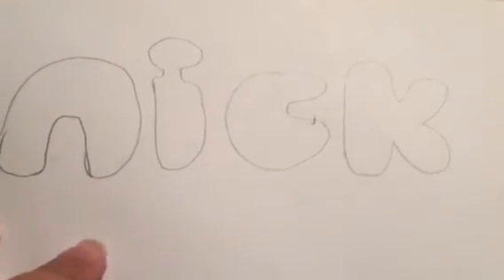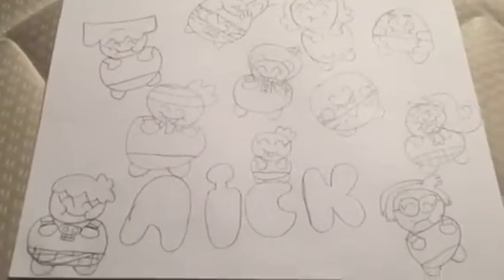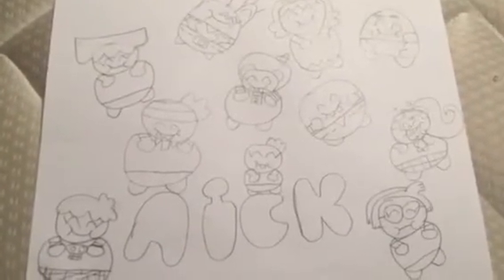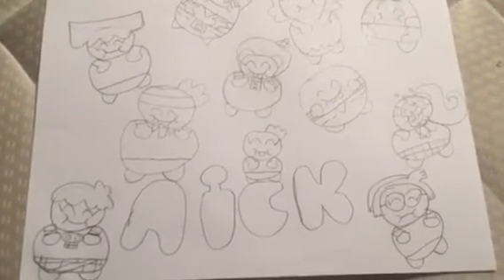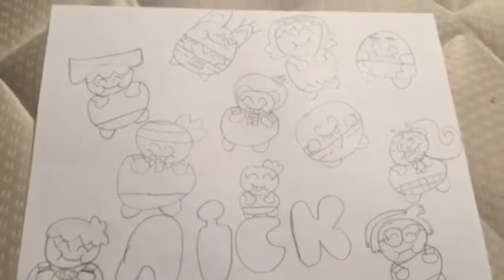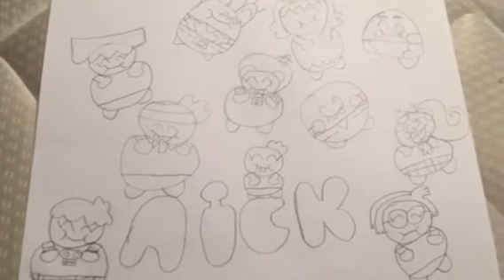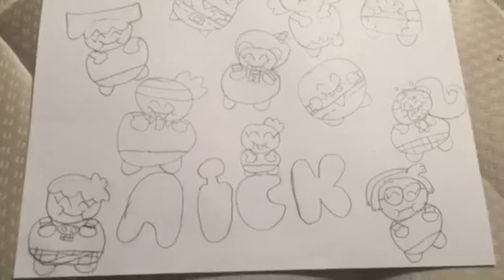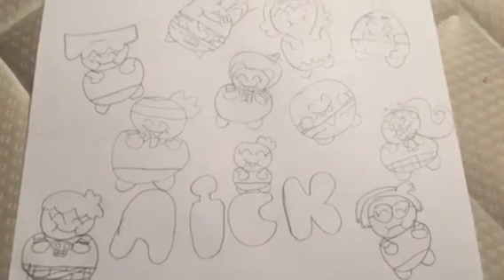Practice Nickelodeon bumpers with nicktoons squishies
Here's how nicktoons squishies are made:
1. Take a nicktoons character
2. Fill it with love and soda (or ginger ale)
3. Throw it in stores
And boom, that's how their made